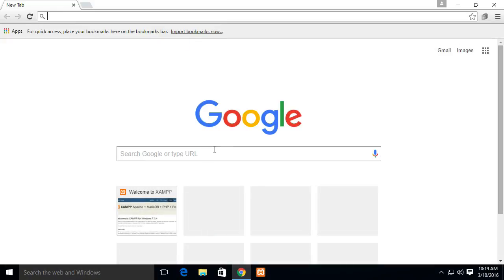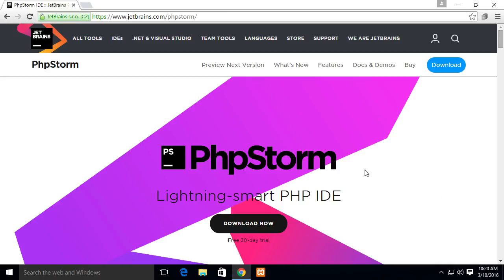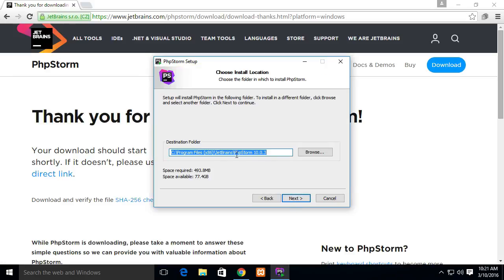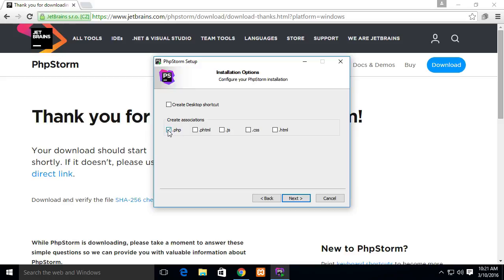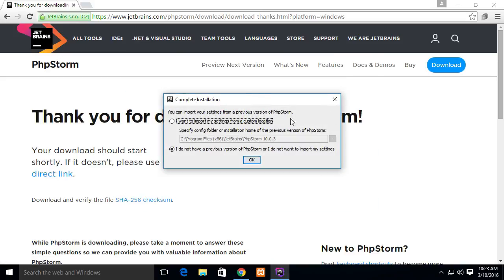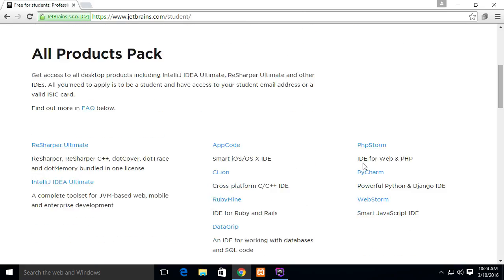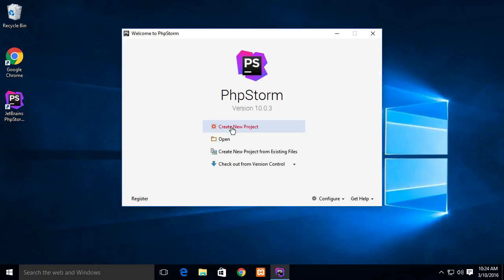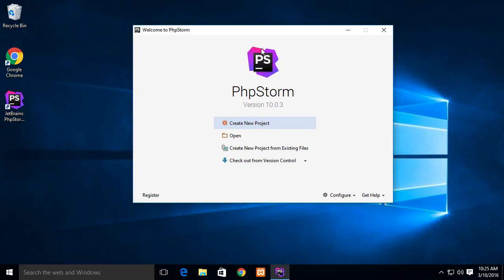006 ide install